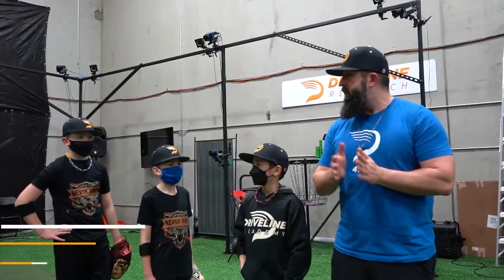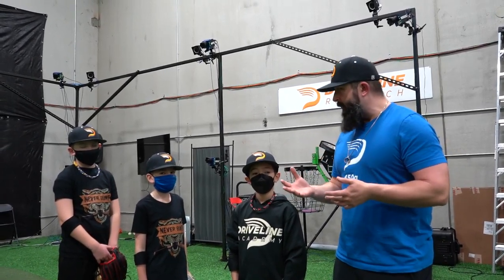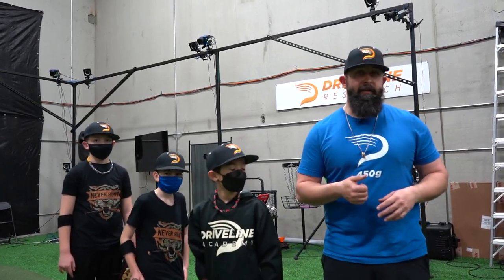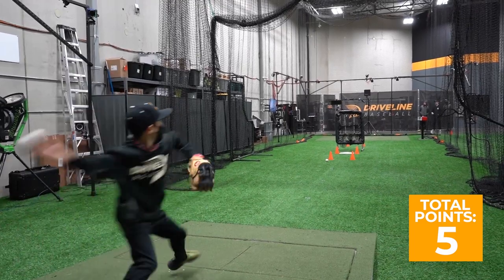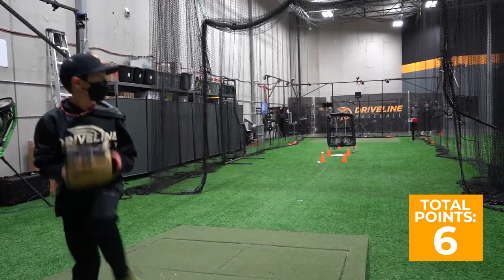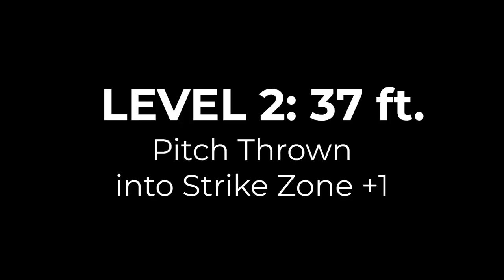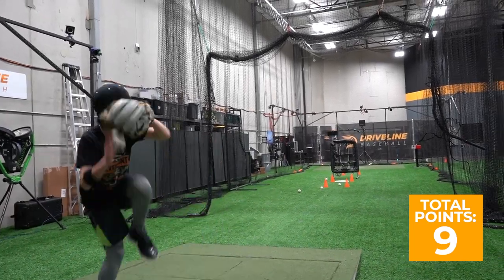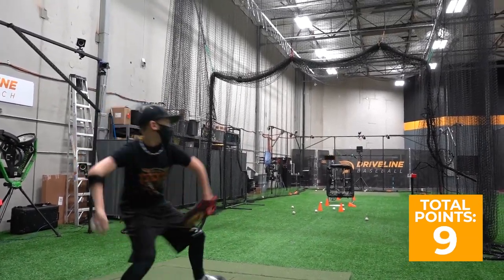Fun Youth Baseball Drill for Pitching: Levels | Driveline Baseball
Games can be just as effective as drills for developing youth baseball players.

What are the Skills that Scale? They are the skills that Driveline baseball focuses on when training youth baseball players. Practice should be fun while keeping their long-term needs in mind.

Looking for more games? Our Youth Baseball Practice Games book has 46 more games that coaches can plug and play into their practice plans.

Want to learn how to train youth players to the best of their abilities? Learn the details of how Driveline trains youth baseball players?

Interested in training gear and learning even more about youth baseball? Check out Driveline Plus, a yearly description that includes discounts on gear, a wide variety of youth content, and access to Driveline staff members.